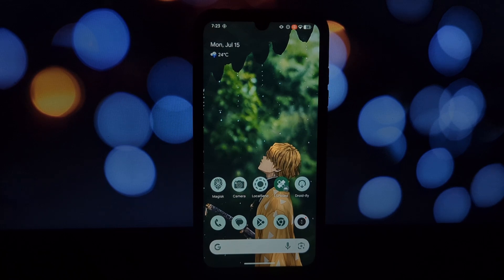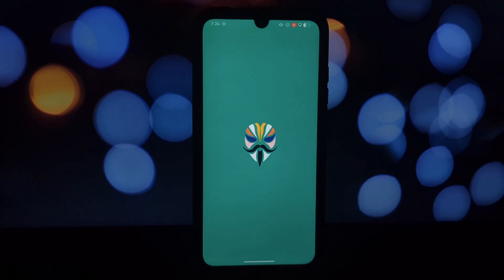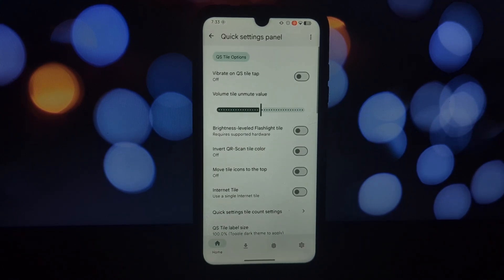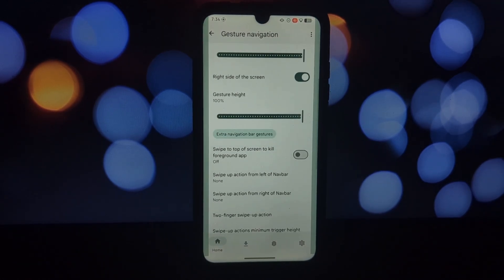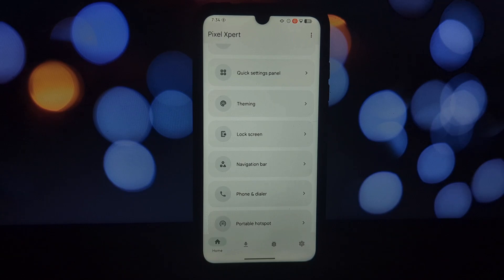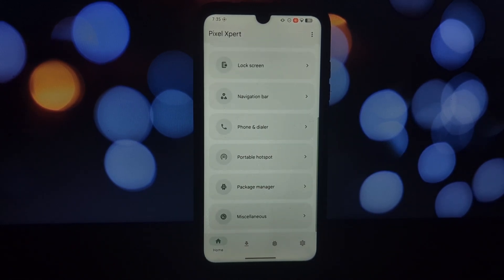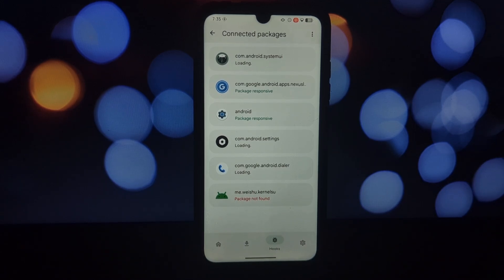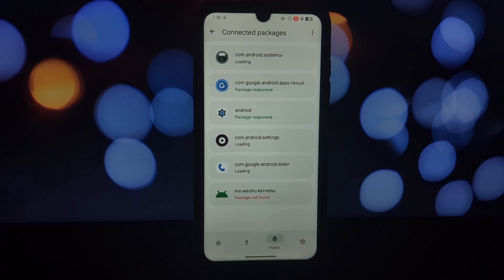PixelXpert: Customization of Google Pixel rom of Android 12+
Want to transform your rooted Android phone into a Pixel powerhouse? Look no further than PixelXpert! This amazing Magisk module unlocks a treasure trove of Pixel-inspired customizations for your device.

In this video, we do a deep dive into PixelXpert, exploring its features and guiding you through the customization process. From tweaking the status bar to revamping your lock screen and notifications, PixelXpert puts the power of personalization at your fingertips.

Whether you're a seasoned rooter or just getting started, this video is your one-stop guide to unlocking the Pixel experience on your rooted phone. So, grab your phone, flash the module, and get ready to unleash your inner customization wizard!